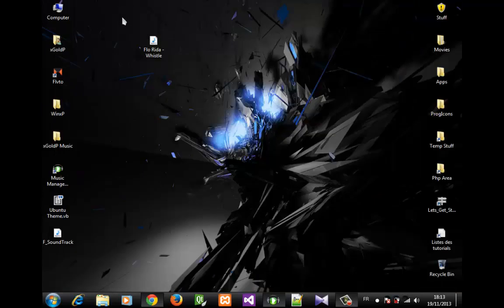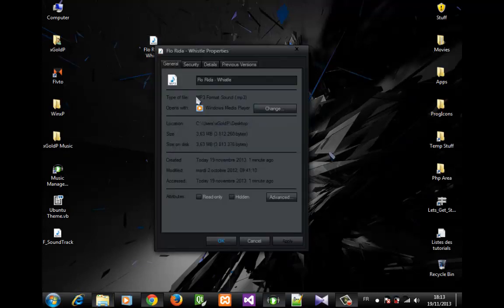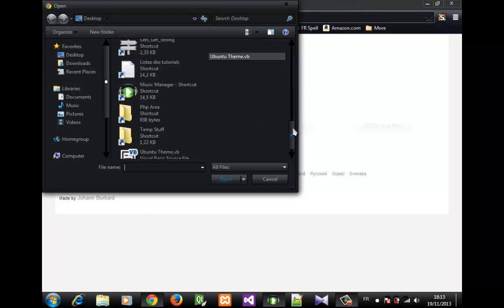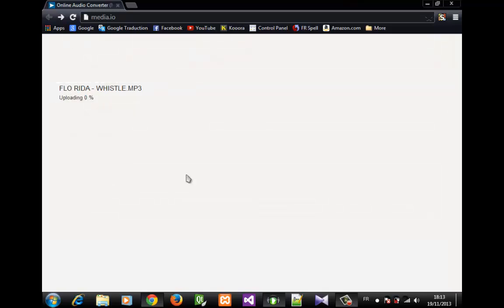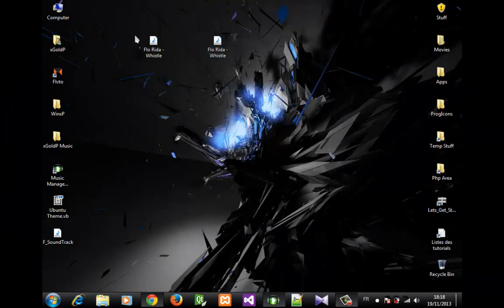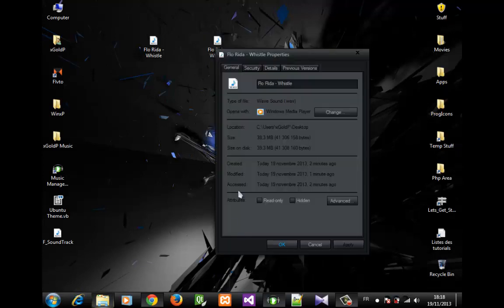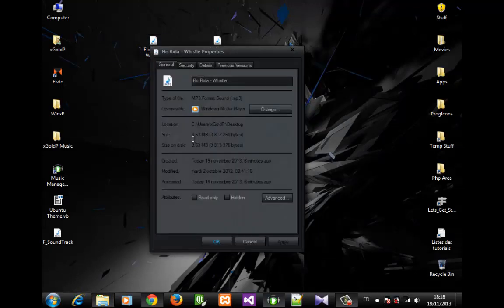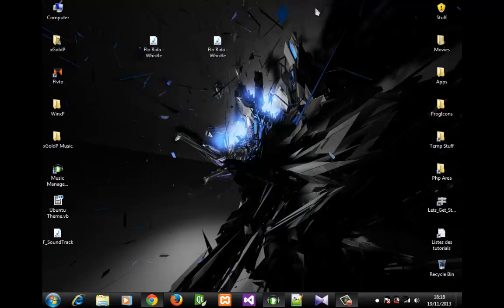How to convert an mp3 file to wav file online & for free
In this video i'll show you how to convert an mp3 file to wav file online and totally for free